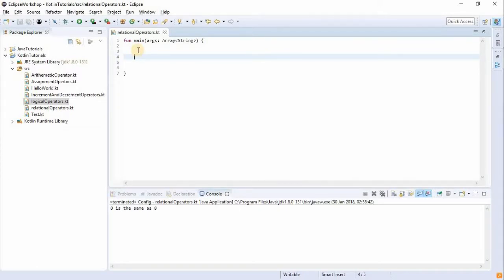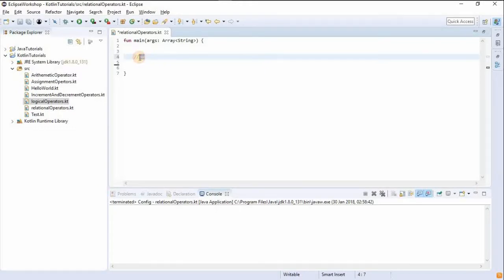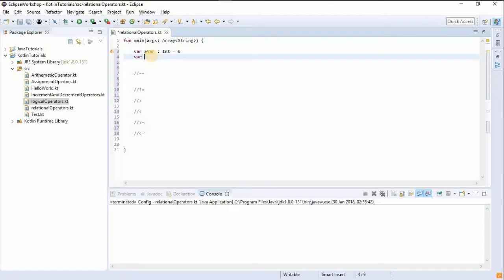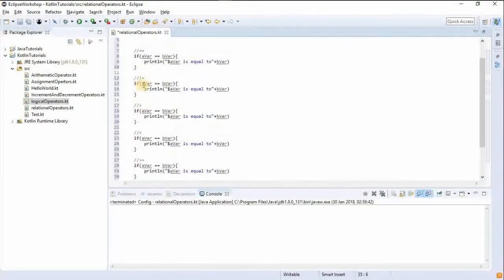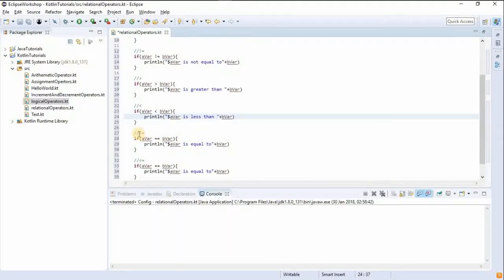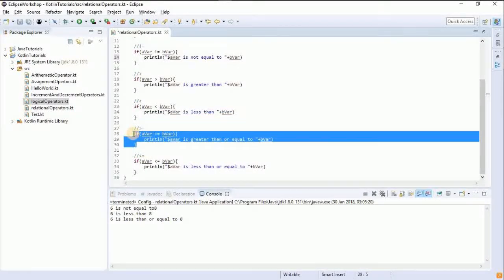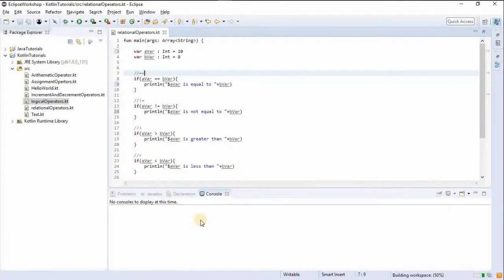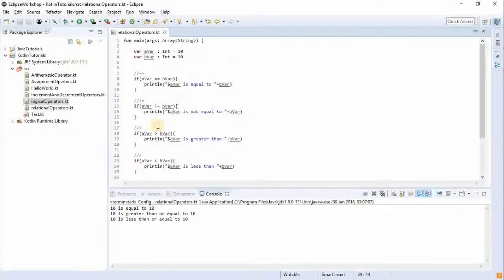Kotlin Tutorial: Relational Operators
The Relational operators are used in checking the relationship between two variables or better still to compare two variables together.
Amongst the many taught are these few
- The equals to operator (==) is used to check if a variable is same with another.
- The greater than operator is used to check if a variable is greater than another.
- The not equal to operator (!=) is used to check if a variable is not equal to another as the name implies

Sit, watch and Learn!